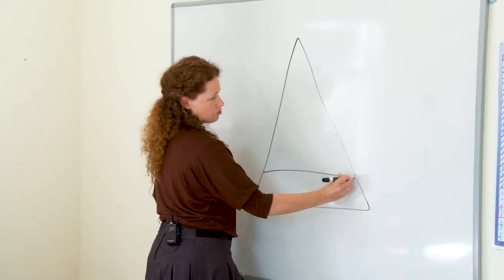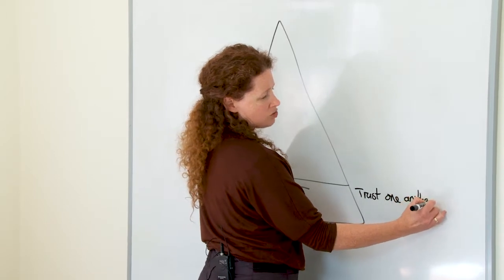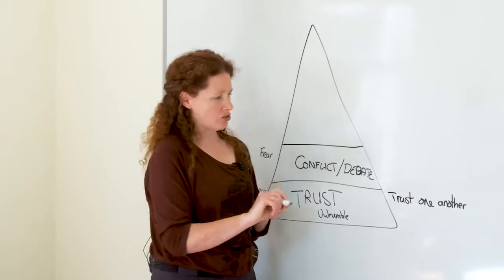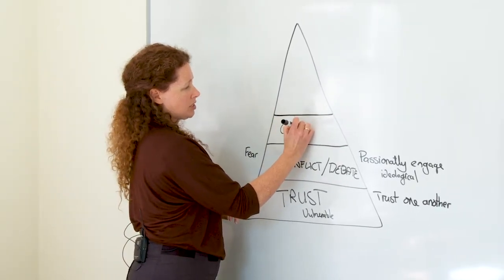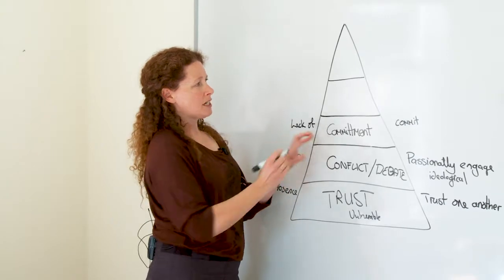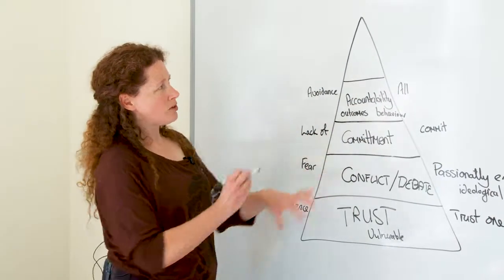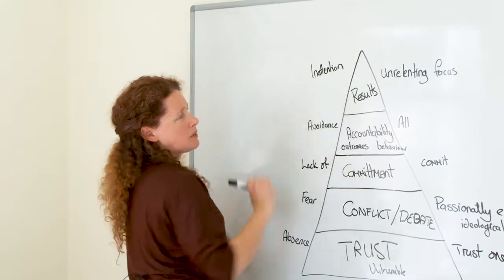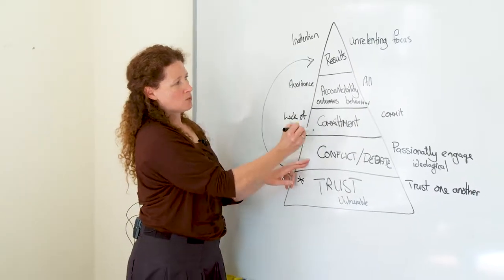Leadership Huddle video 4: Five Dysfunctions of a Team (Archdeacon Gendy Thomson)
Archdeacon Gendy Thomson leads us through a summary of "Five Dysfunctions of a Team," by Patrick Lencioni.